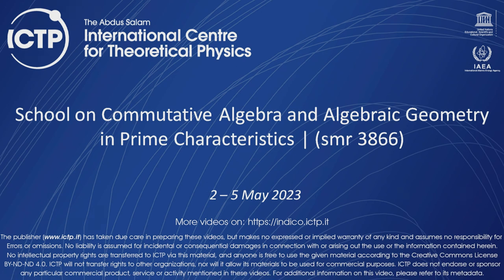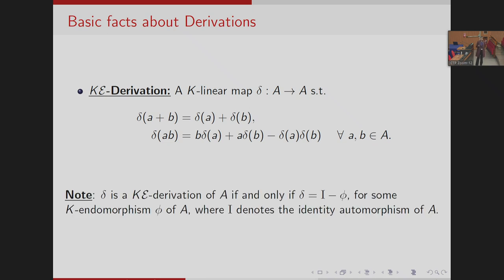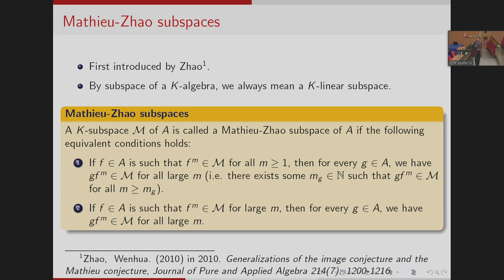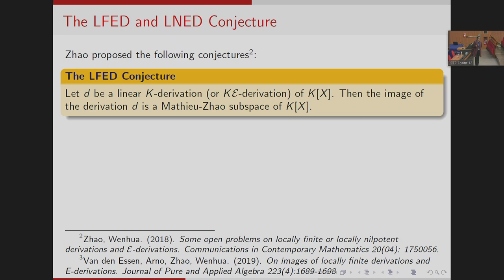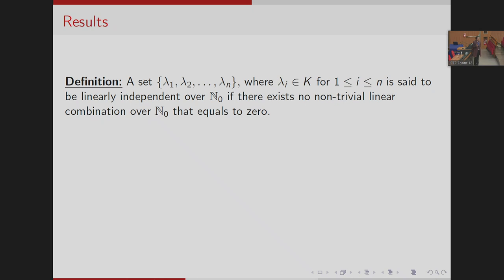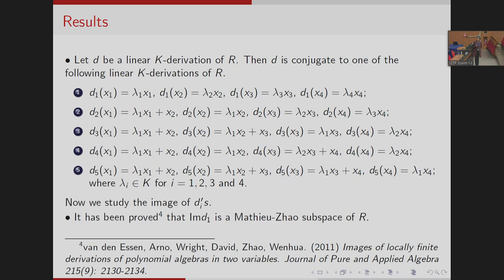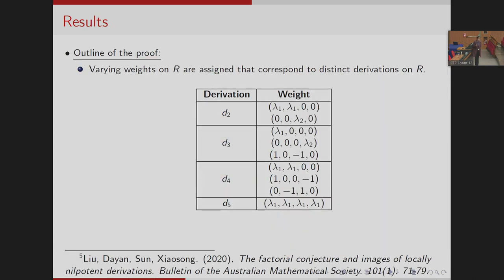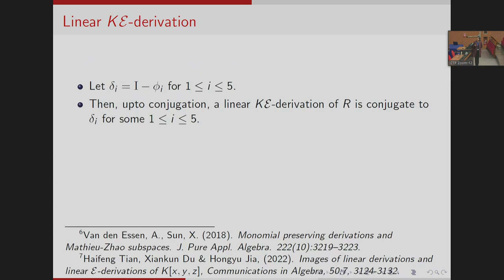Image of linear derivations and Mathieu-Zhao subspaces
Speaker: S. GUPTA (IIT Delhi, India)